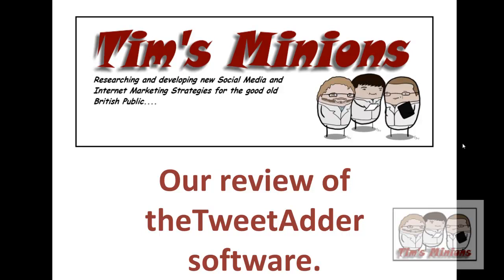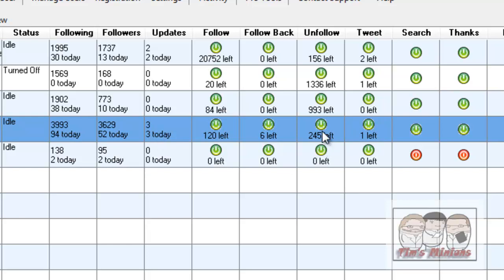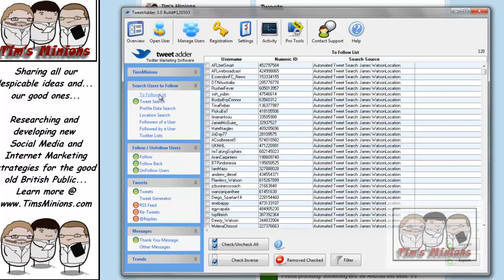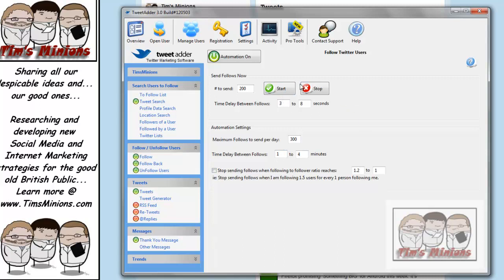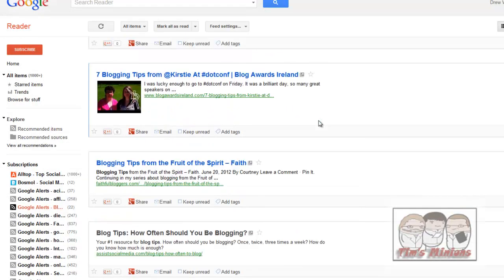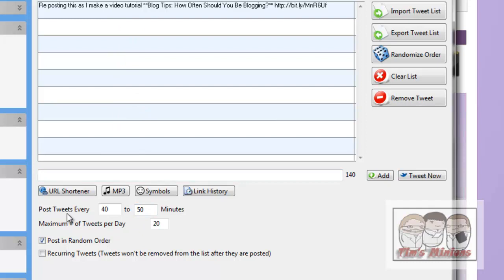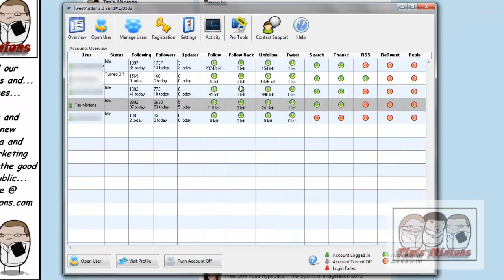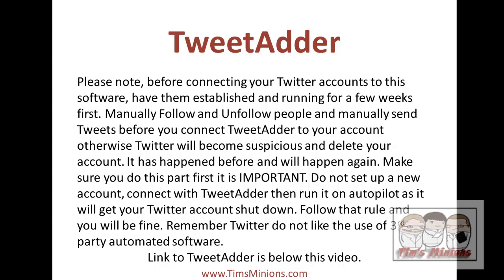Twitter Tips Tweetadder Review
(TweetAdder) Tims Minions do a proper review of TweetAdder the automated Twitter software.